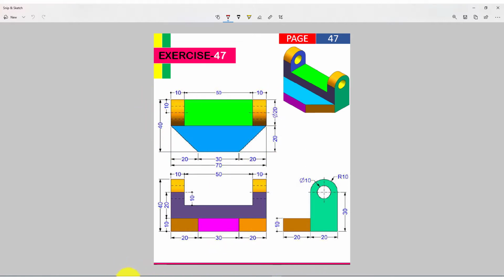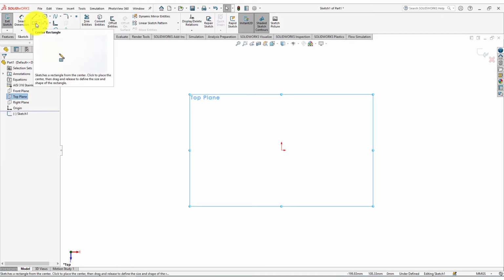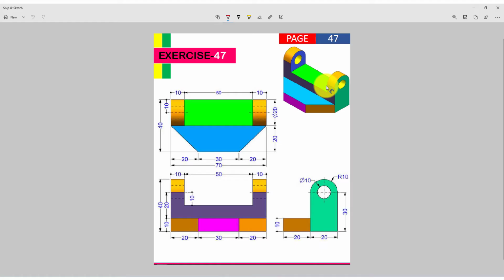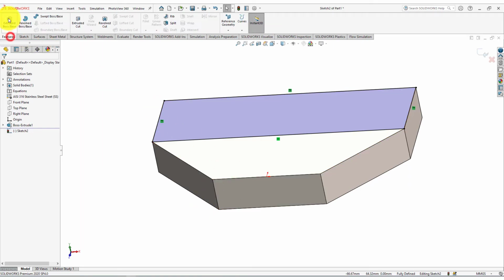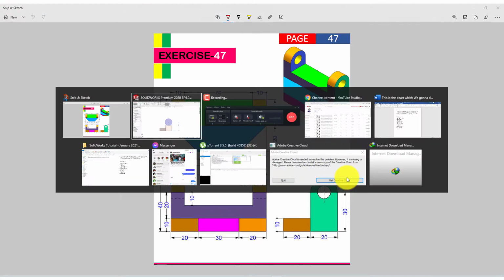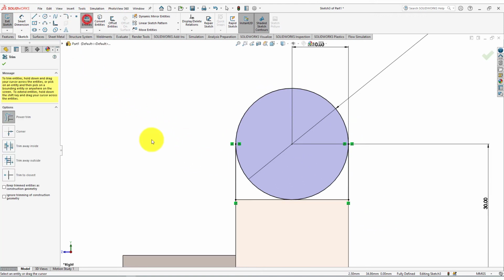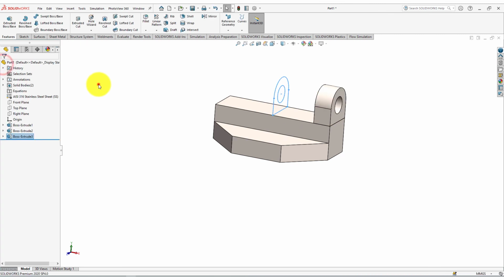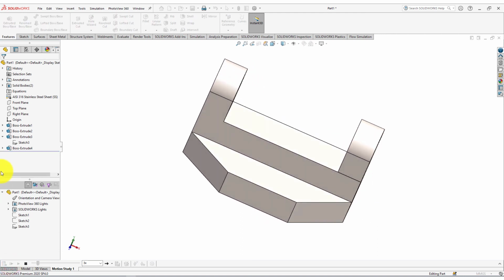SolidWorks Tutorial - January 2021- Exercise 47 - Part 02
This is the part which we gonna design today using SolidWorks 2020 for you, friends. This is exercise number 47. We will learn the use of the sketch, smart dimension, circle command, line command, trim command, and boss extrude command from this SolidWorks 2020 free exercise video. This exercise video tutorial will help newbies with their regular exercise. Hope you will enjoy this CAD Tutorial video.